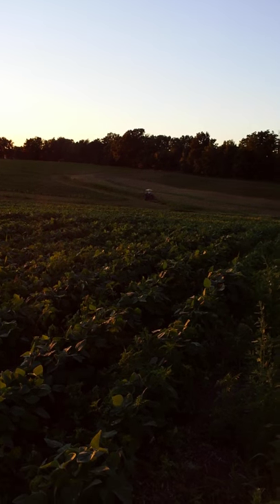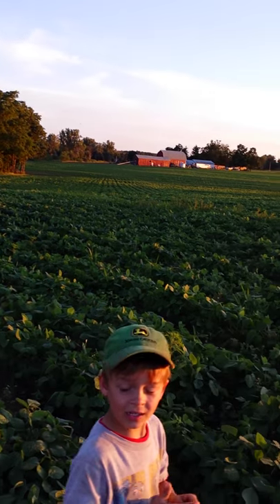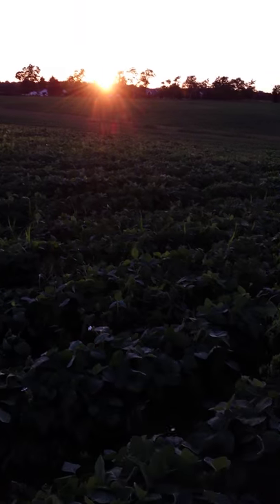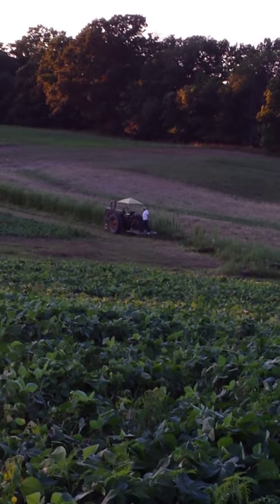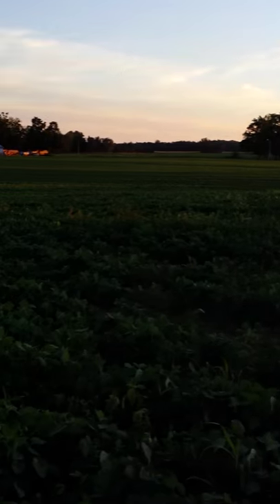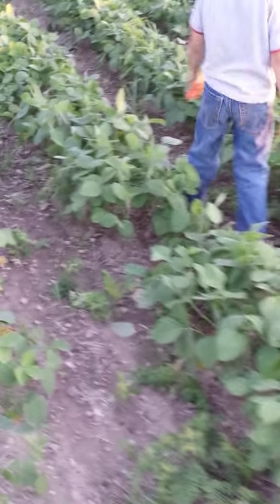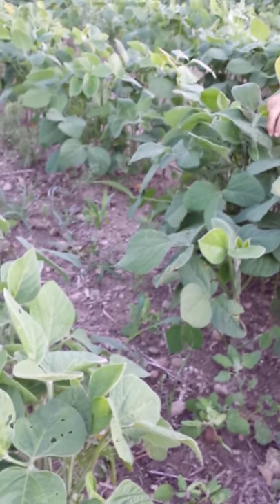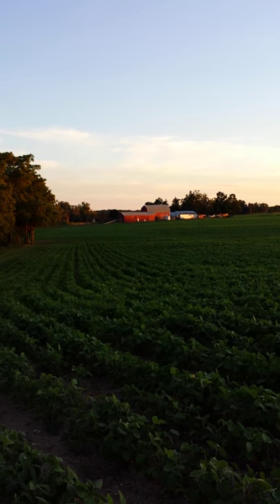Growing Non GMO Soybeans